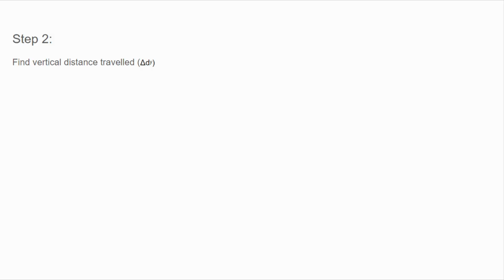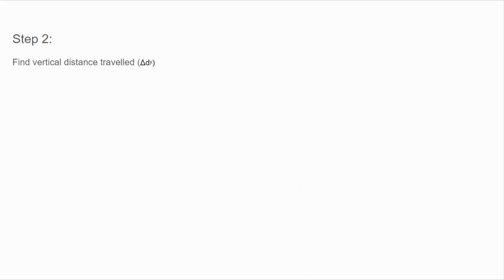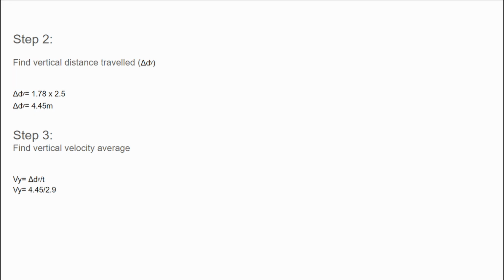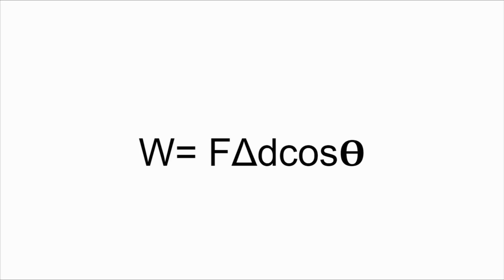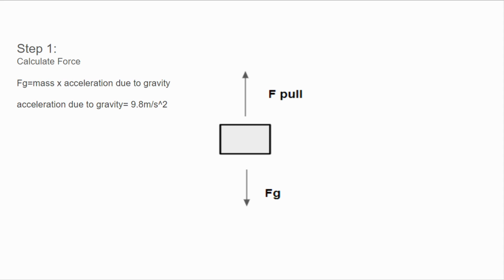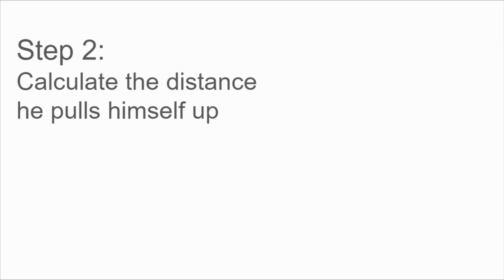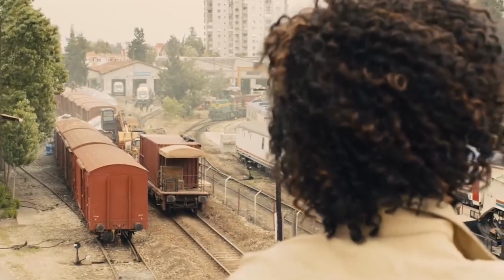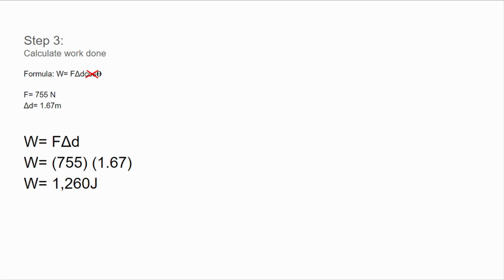Physics analysis of a scene from SkyFall